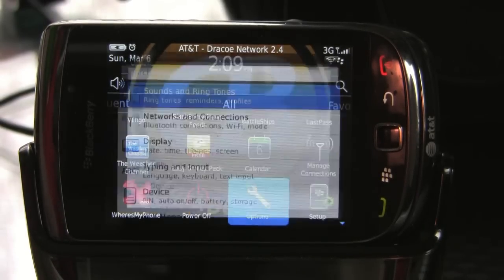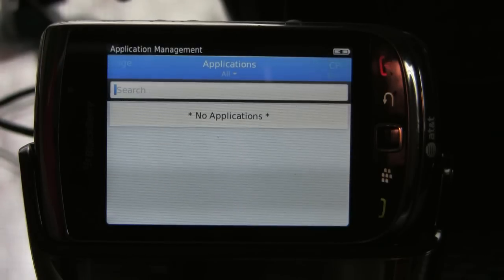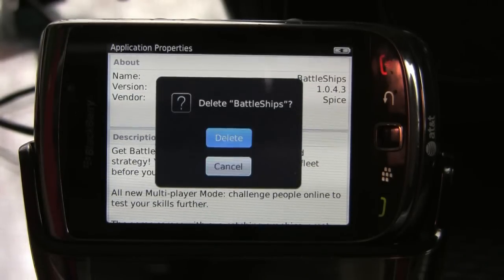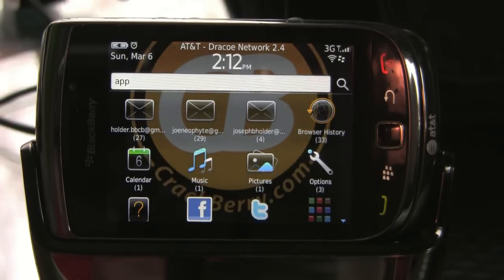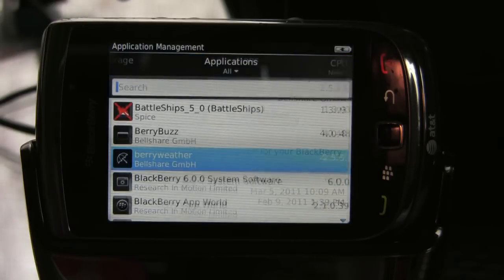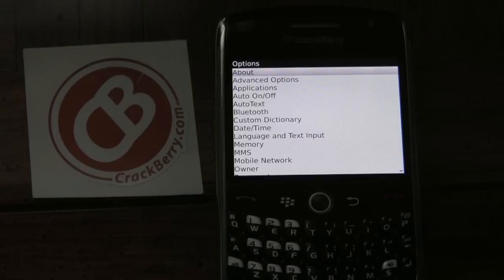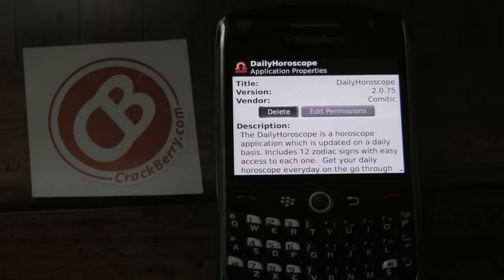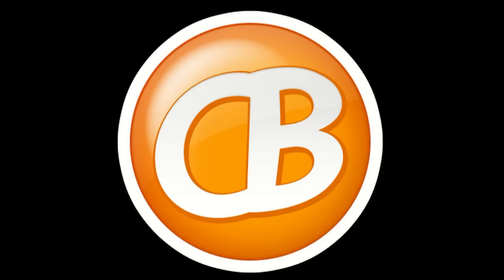BlackBerry 101: Deleting Applications through the Options menu